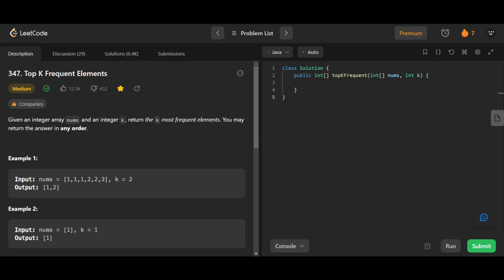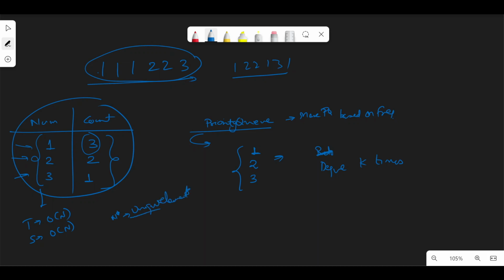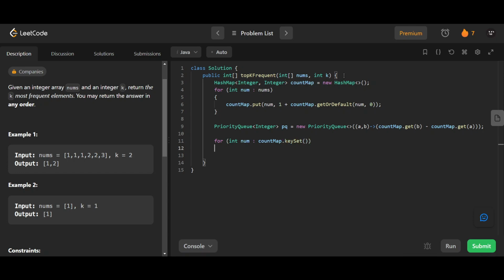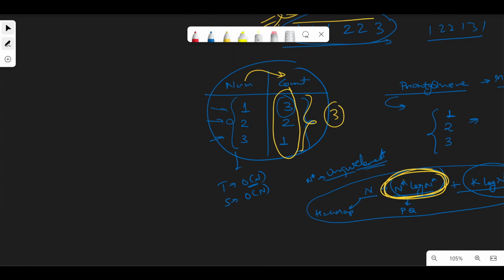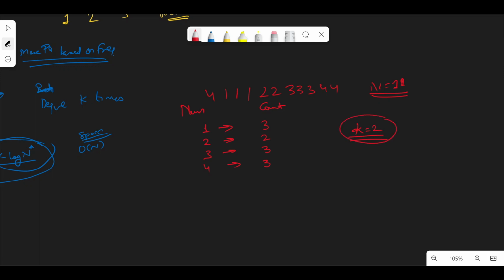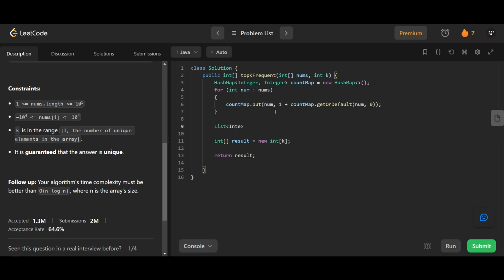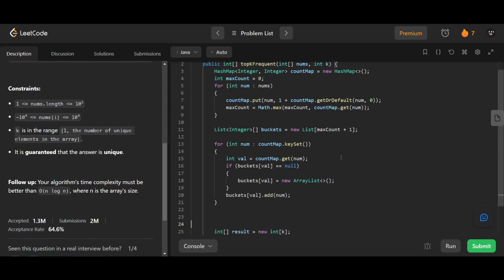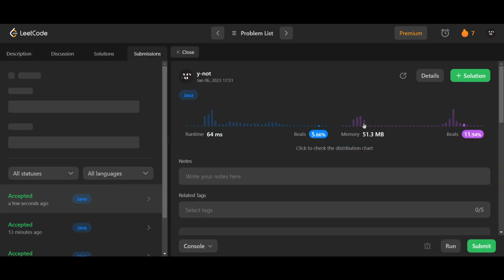Top K Frequent Elements | LeetCode 347 | Java